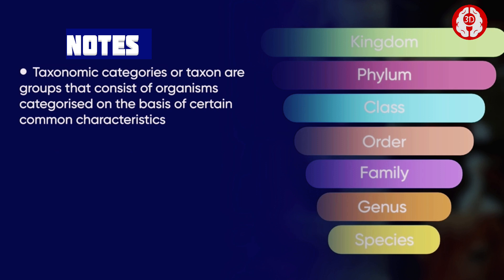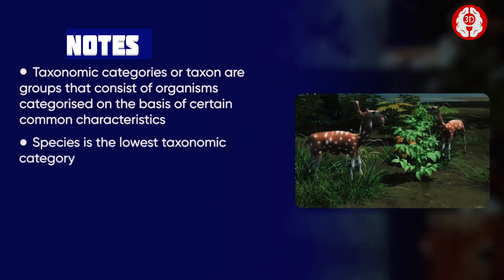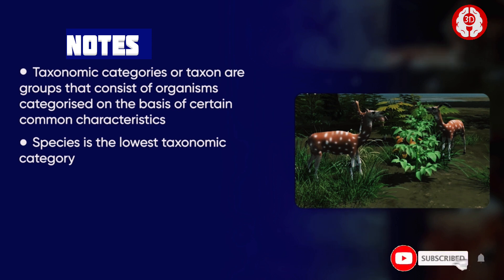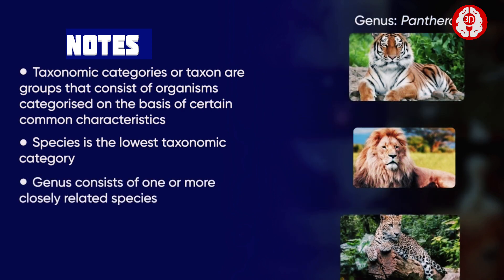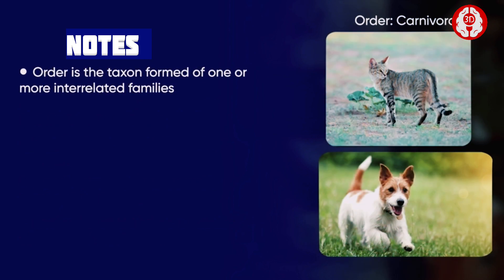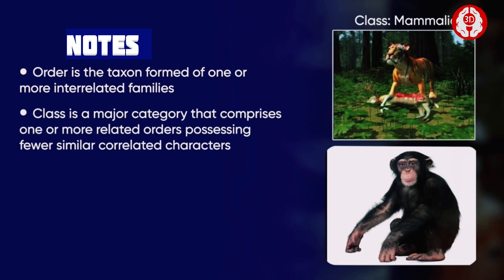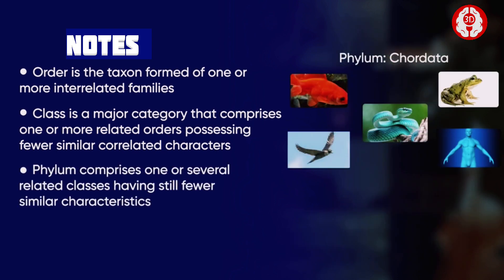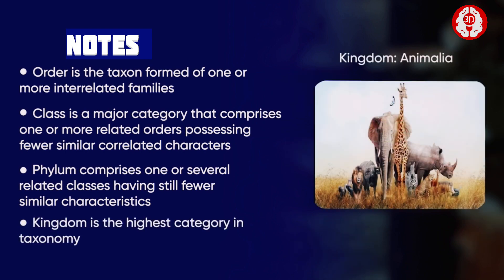TAXONOMIC CATEGORIES of CLASSIFICATION for neet //biology @UnacademyNEET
Taxonomy
TAXONOMIC classification
taxonomy hierarchy
taxonomy hierarchy class 11
taxonomy position in living organisms
taxonomic hierarchy
taxonomy category class 11
taxonomy category for neet
taxonomy hierarchy neet
taxonomy classification
taxonomy classification class 11
taxonomy classification for neet
Taxonomic Hierarchy
taxonomic category of classification